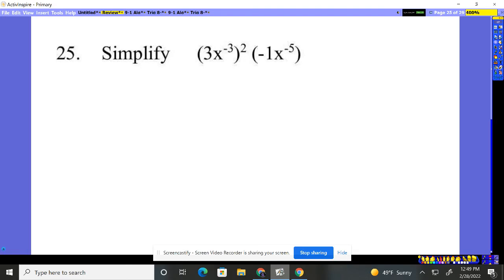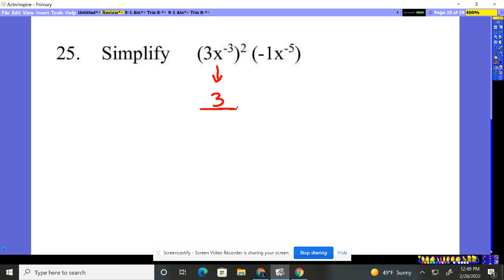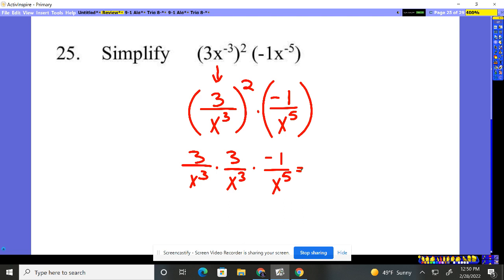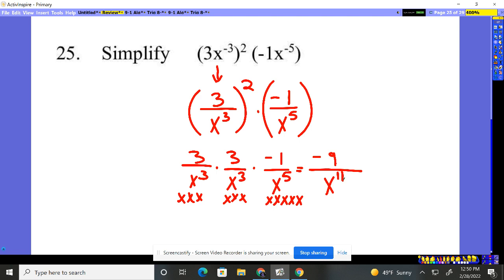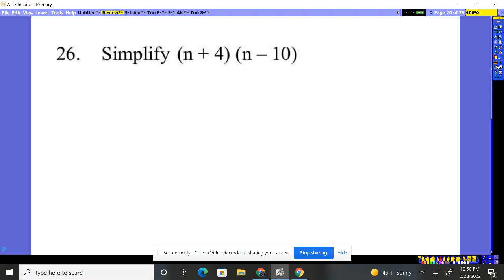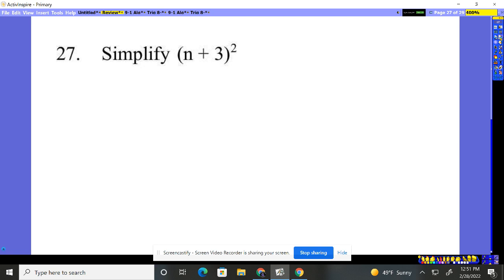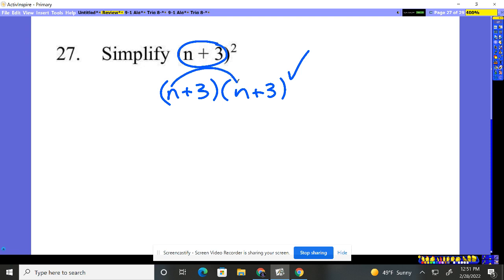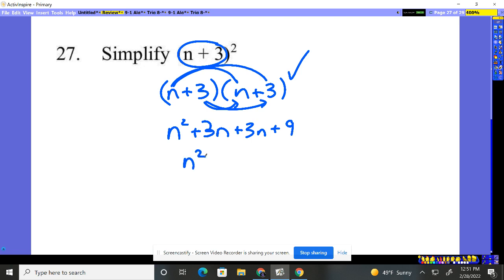Algebra Review Quiz Lookalike Chapters 1-9 #25-27